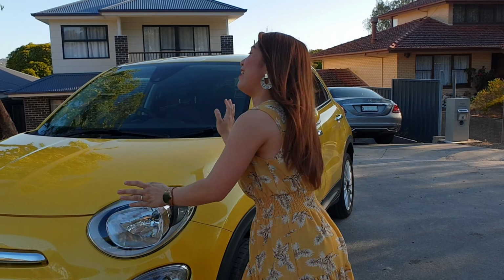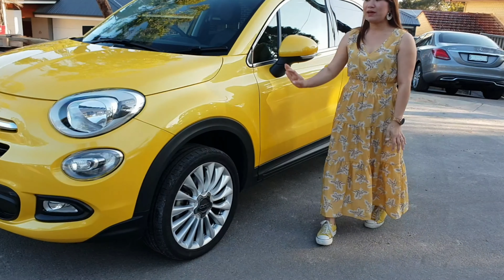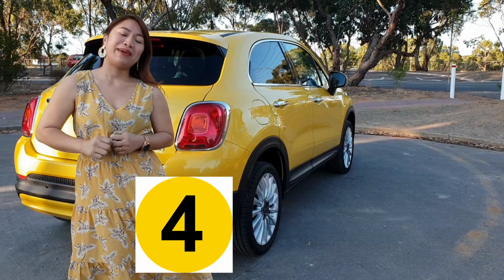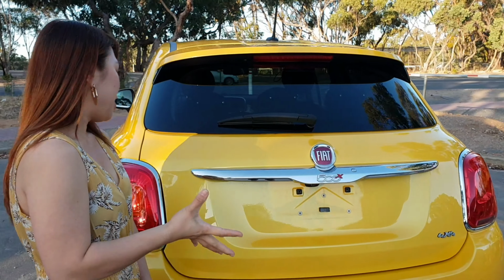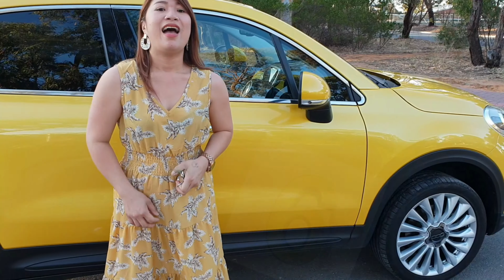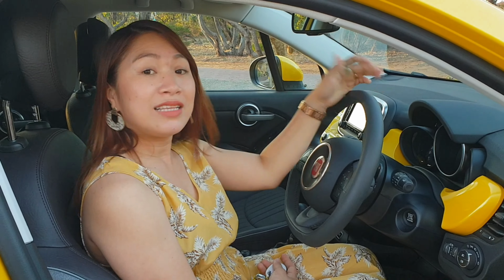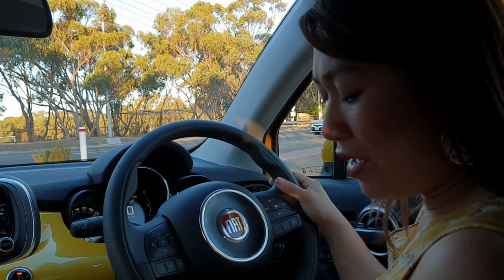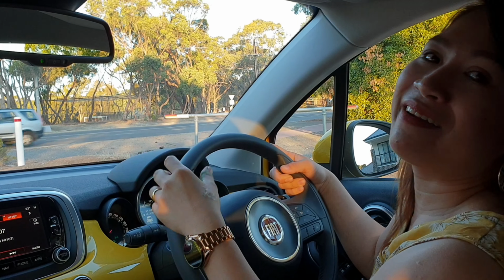Fiat 500x (Top10 Why I LOVE my Fiat)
This is our new vlog for the year. Please enjoy and have fun 😉😘 Please Do comments what you Love about my Fiat!